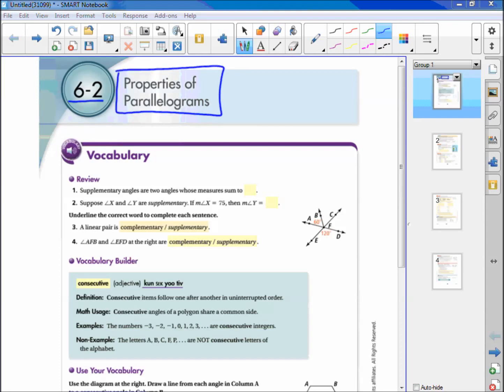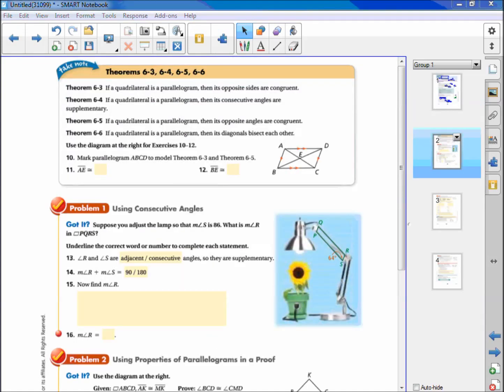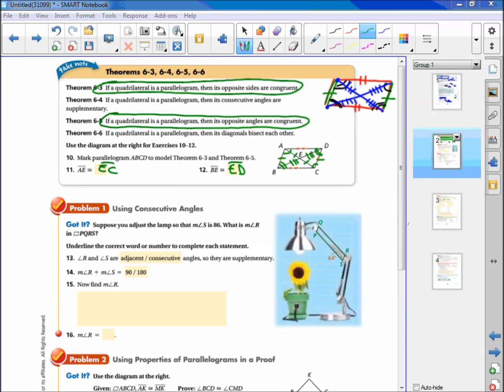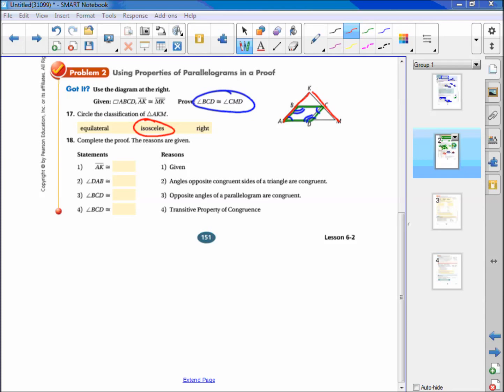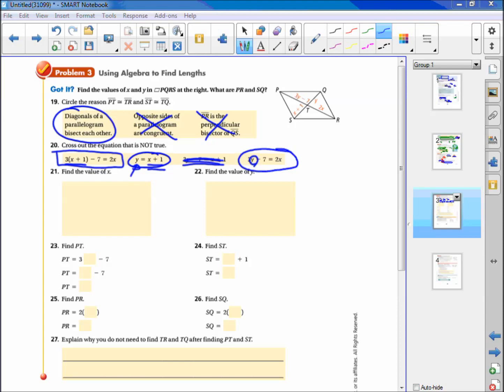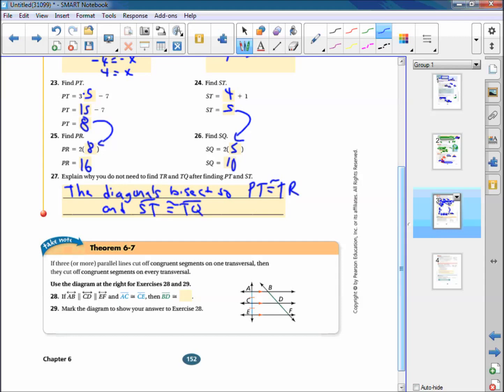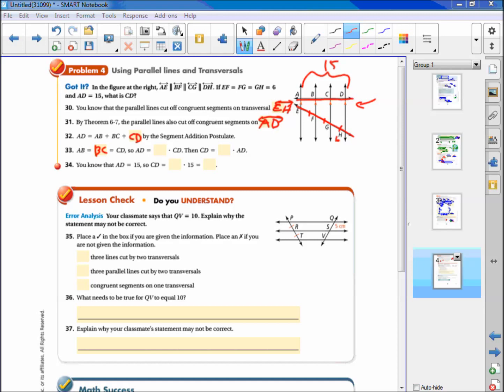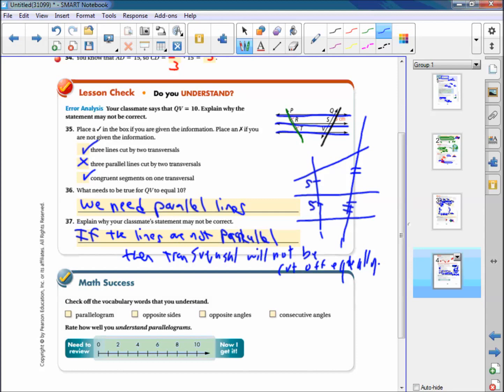Geometry Section 6.2 - Properties of parallelograms